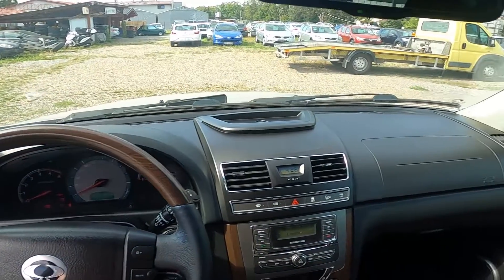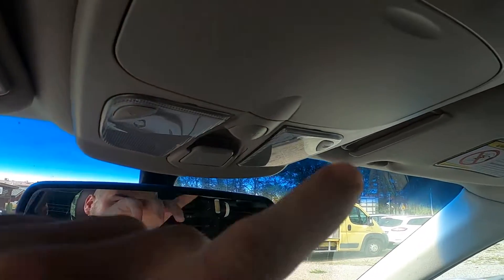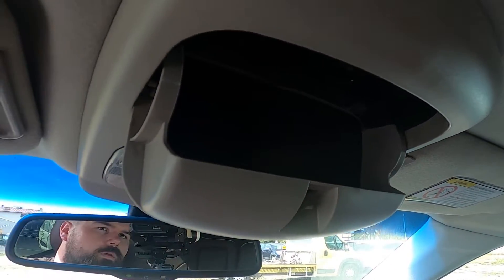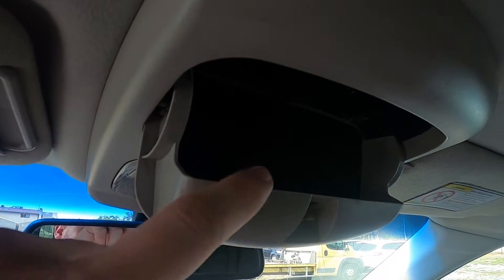Where is Sunglasses Compartment in Ssangyong Rexton III ( 2012 – 2016 )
Find out more info about Ssangyong Rexton III ( 2012 – 2016 ) :
Do You have trouble with placing Your sunglasses while driving? No worries because Your Ssangyong Rexton III has a special place to put Your sunglasses! Follow the video we've provided above to find Sunglasses Compartment!

Where is the Sunglasses Compartment? Where to Put Sunglasses?

Years of Production:

2012, 2013, 2014, 2015, 2016

Series:

Crossover
SUV
Terrain